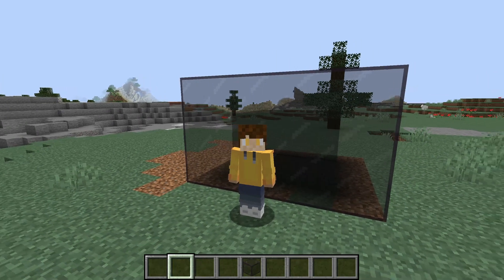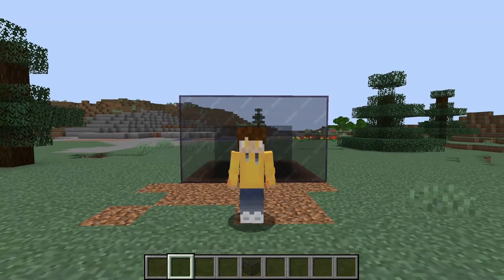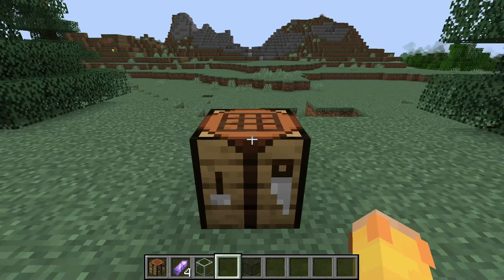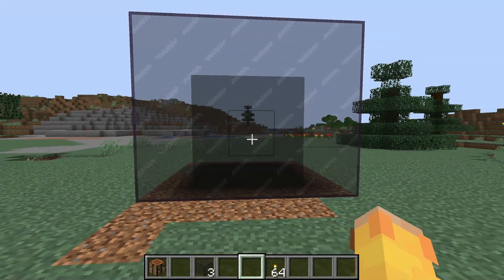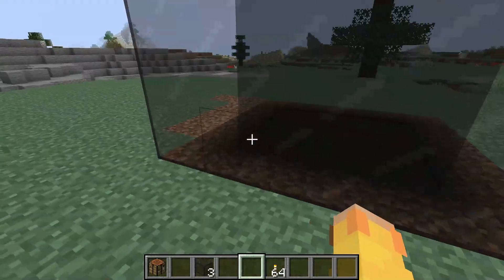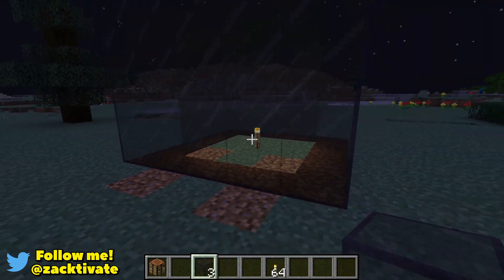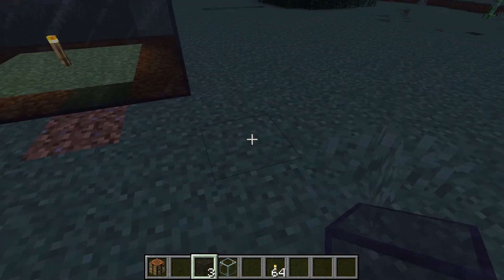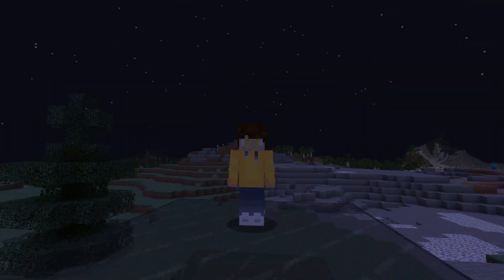How to GET and USE Tinted Glass! | Minecraft 1.17 Tutorials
Tinted Glass is so cool! In this video we show you how to craft and how tinted glass works! I hope this video helps you guys out and let me know which 1.17 video we should do next!